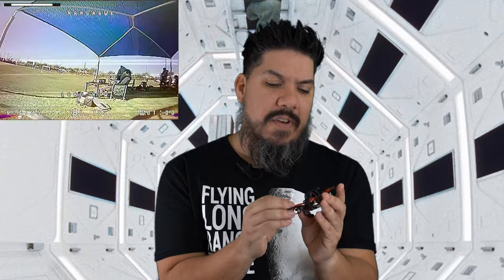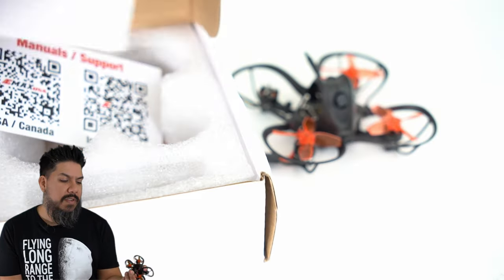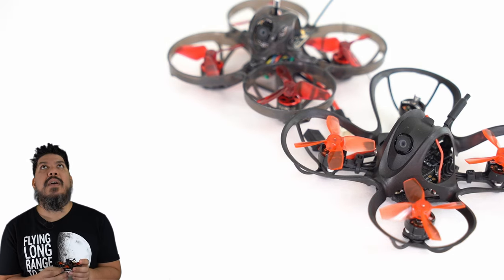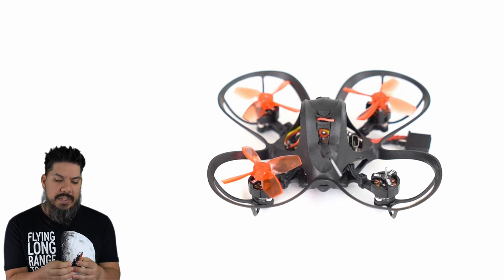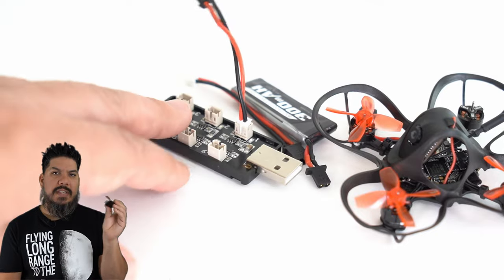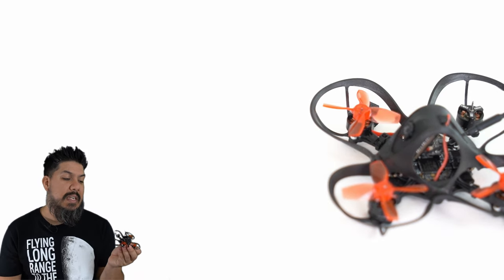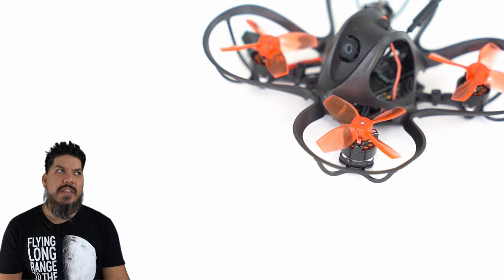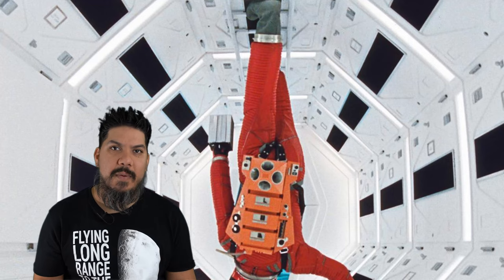Emax Nanohawk - Amazing Micro drone, To powerful for indoors? Not a whoop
Emax Nanohawk BNF

3" - Diatone GT R349